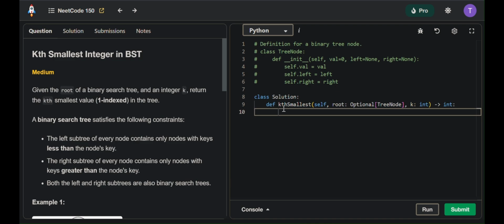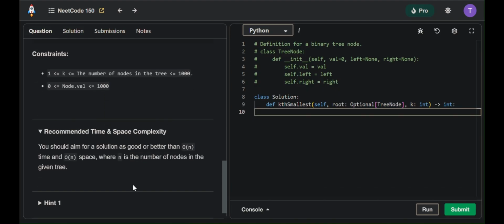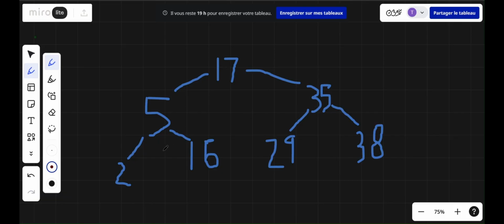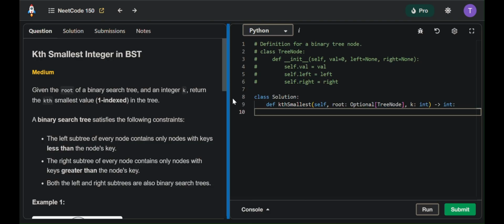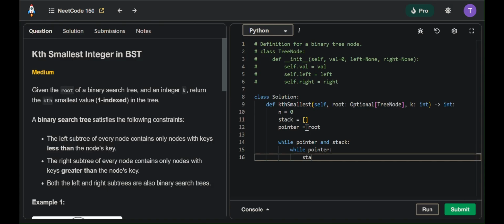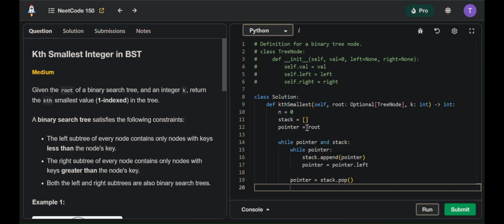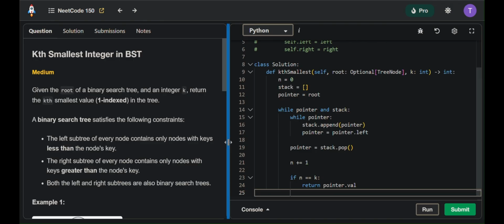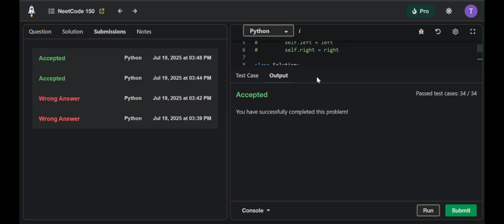57. Kth Smallest Integer in BST - Neetcode 150